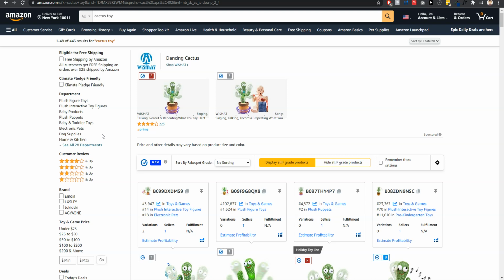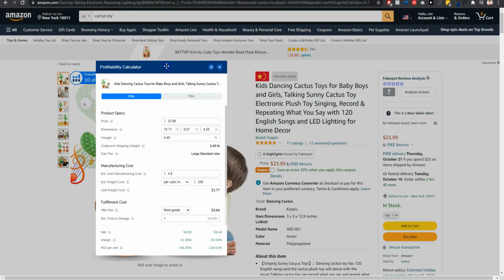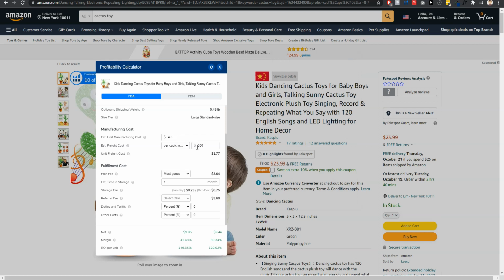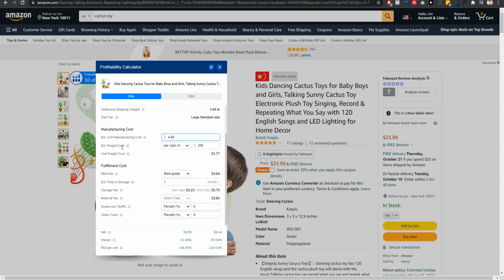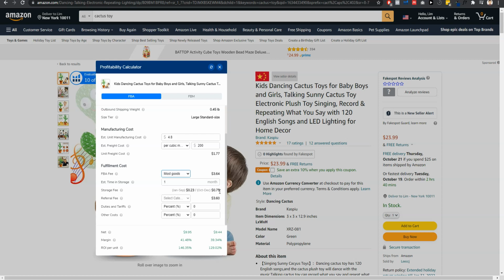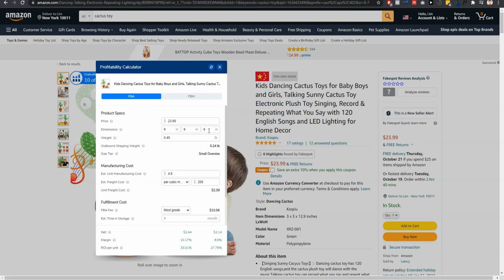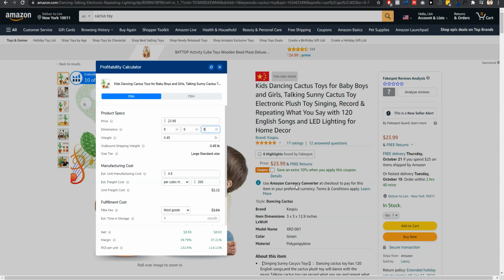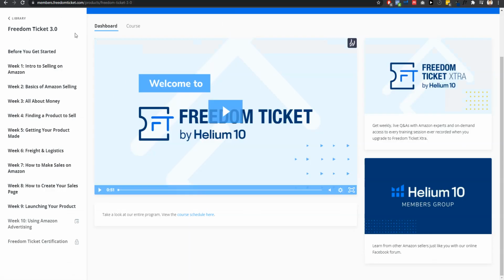Amazon FBA Calculator EXPLAINED – How To Use It To Calculate Profit (Plus Hidden Money)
To explain how to use this, check out this video below where we explain:
How to use Helium 10’s Profitability Calculator
How to save hidden money that most beginners don’t realise
The best resource you can start mastering Amazon FBA